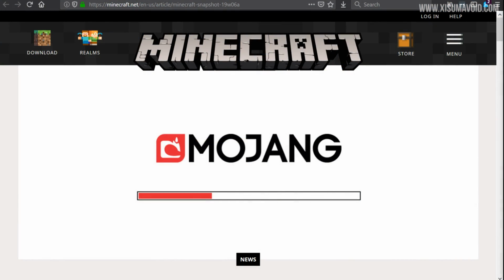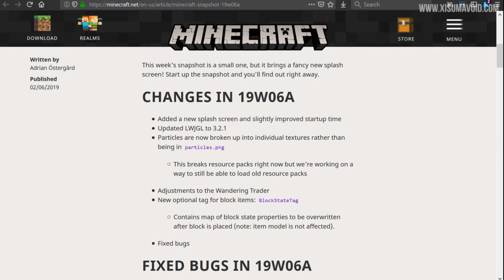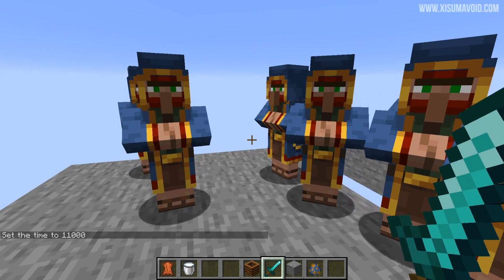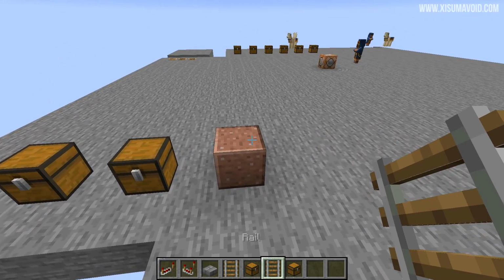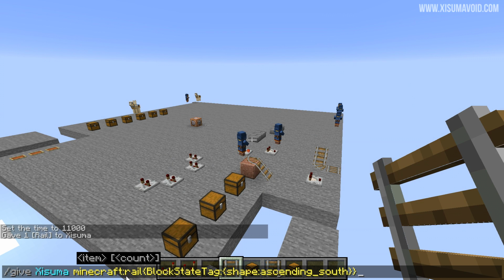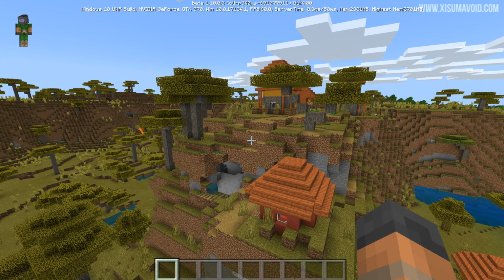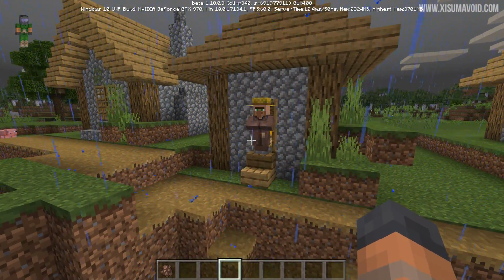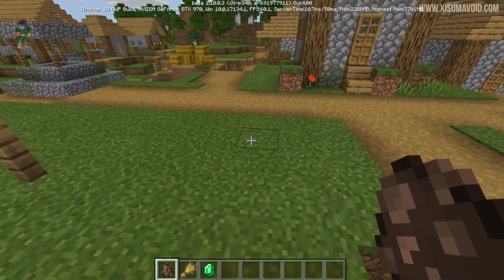Minecraft 1.14 Snapshot 19w06a Wandering Trader Potions & New Splash Screen!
Minecraft 1.14's Wandering Traders now drink invisibility potions and milk buckets! We also look at villagers in bedrock edition.